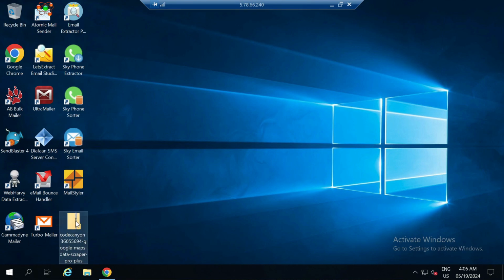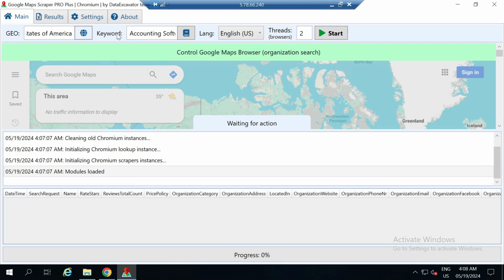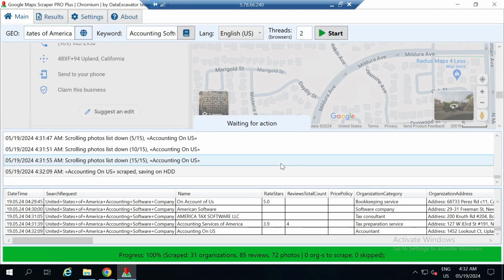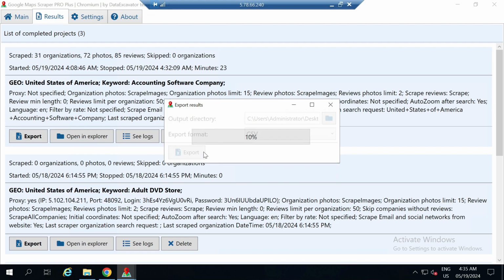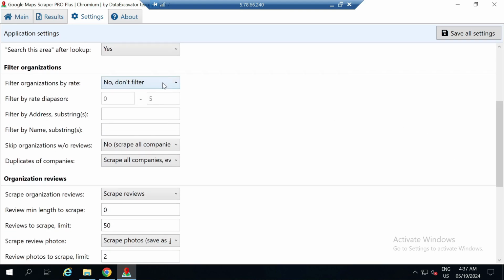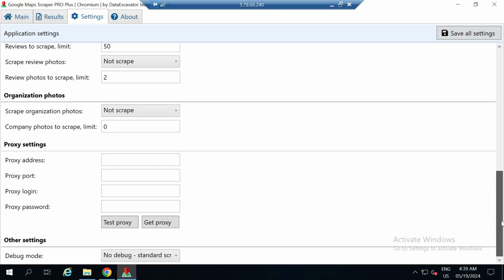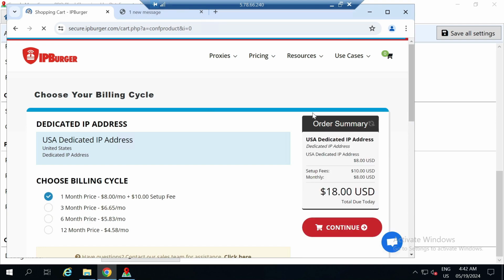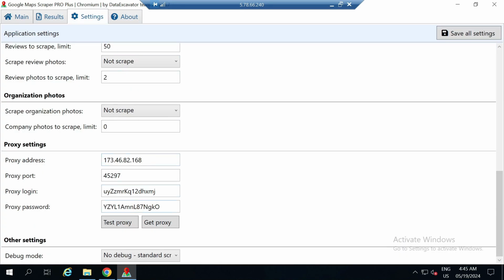How to Scrape Unlimited Data From Google Maps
In this video, we're gonna show you how to scrape unlimited data from Google Maps using our Google Maps Scraper software. Discover the techniques to extract comprehensive business information, including names, addresses, phone numbers, and more, tailored to support your marketing and research efforts.

We'll also guide you through the initial setup of our scraper, which is designed to be user-friendly and does not require any installation. Learn how to target specific categories and regions efficiently, ensuring you gather the most relevant data for your needs. Whether you're a marketer, business analyst, or entrepreneur, this tool offers a powerful solution for gathering business intelligence from Google Maps.